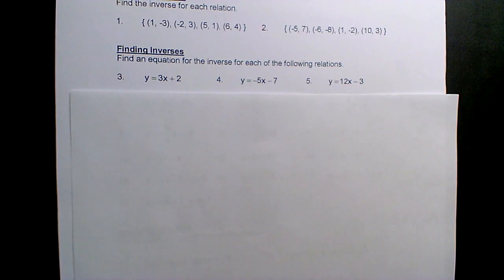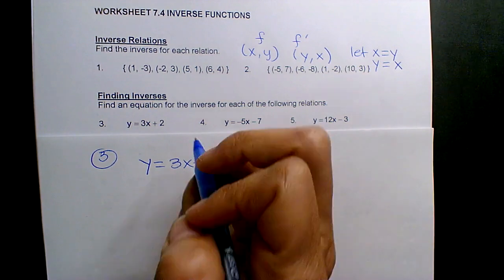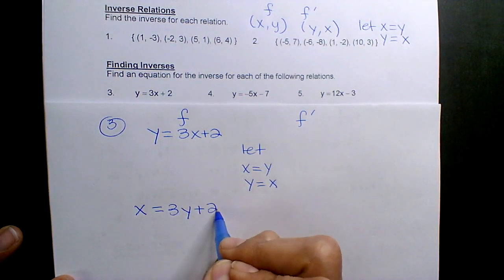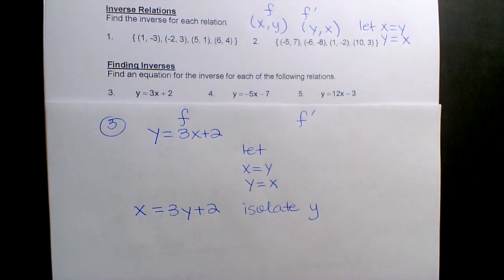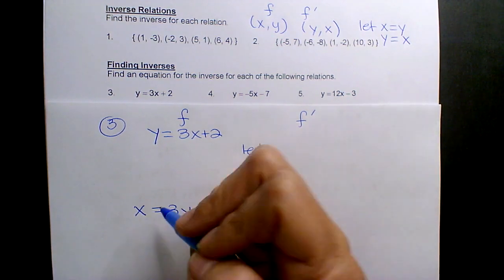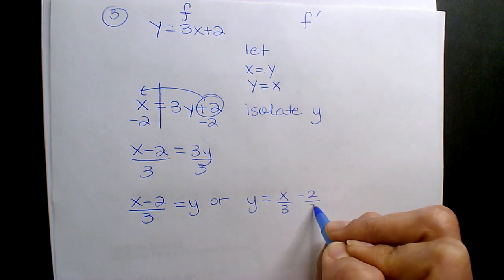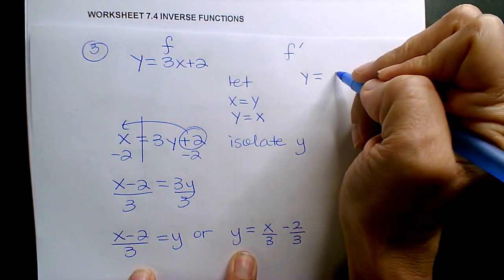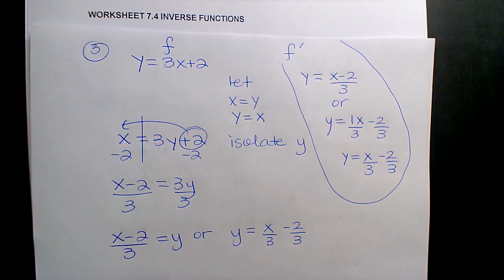2.28.23 im3 #4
inverse functions
soving for the inverse algebraically